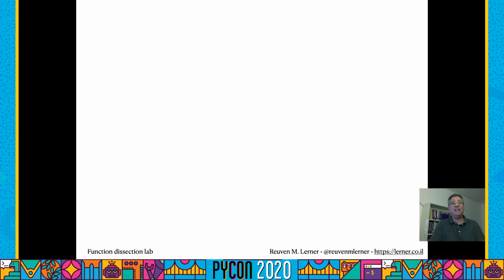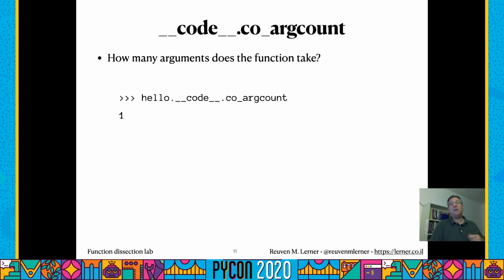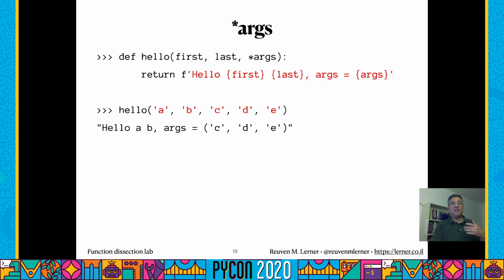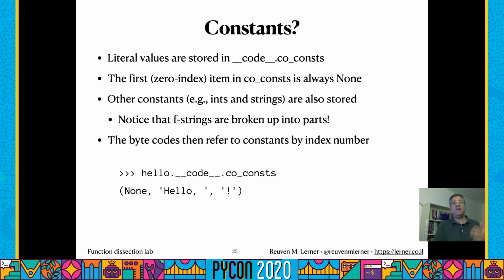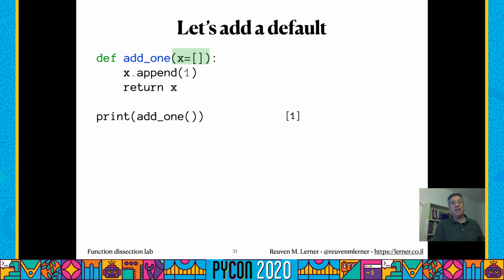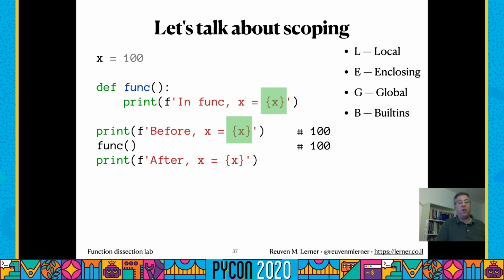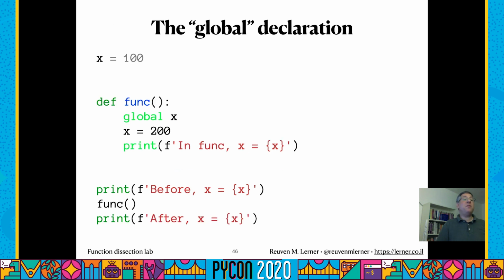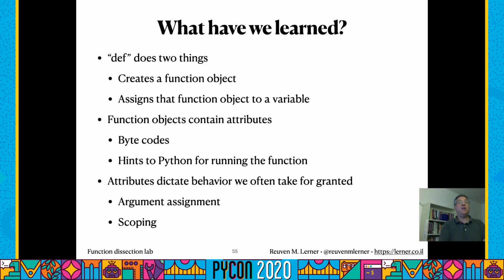Talk: Reuven M. Lerner - Function dissection lab -- learn how functions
Presented by:
Reuven M. Lerner

When you invoke a function, how does it know how many arguments to expect? How does it distinguish between local and global (and enclosing) variables? How does it know that you defined the function with args and/or *kwargs? And where does it store such things as docstrings, annotations, and defaults?

The short answer is that Python functions are objects – no different from integers, strings, and dicts. And like all other bjects,
functions have attributes. It turns out that those attributes are the source of functions’ power.

In this talk, we’ll peek into function attributes, gaining an understanding of (and appreciation for) the way in which functions are built. We’ll also see the relationship between attributes, functions, and Python bytecodes. And while we’ll be dissecting many functions, I can assure you that none of them will be harmed in our quest for deeper understanding.